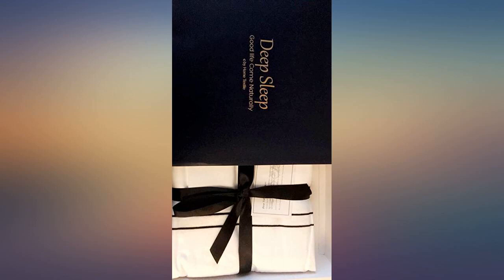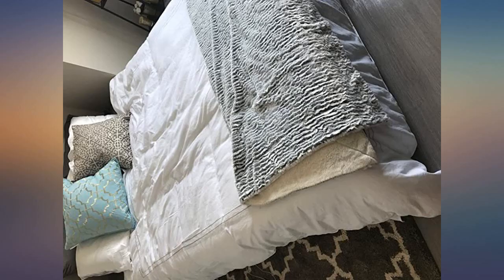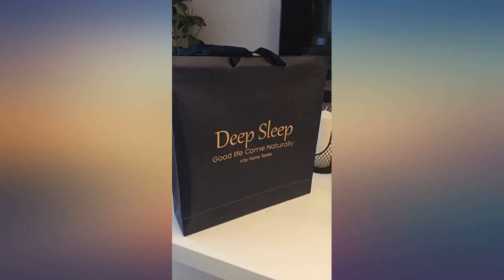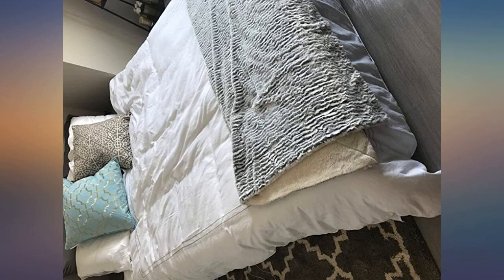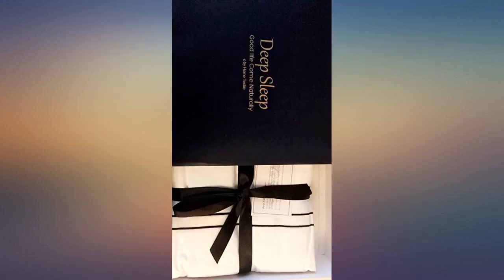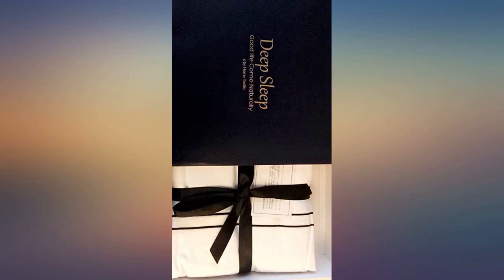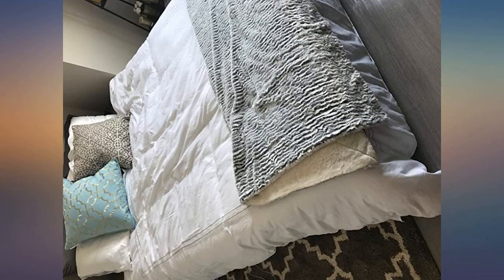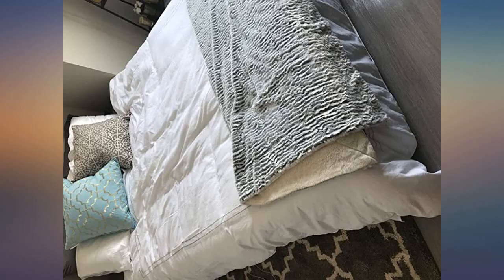Deep Sleep Home 250 Thread Count Cotton Sateen Duvet Cover 3 – Piece White review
Main Features:
100% Cotton. 3pc Duvet Cover Set--1PC DUVET COVER, 2PC PILLOW SHAMS. Set DOES NOT include any INSIDE FILLERS AND ACCESSORIES.. Made of smooth, 250-thread-count 100% cotton sateen. Sateen offers not only insulating warmth, but it also makes a great choice when it comes to a more glamorous appearance and a feeling of pure luxury.. Duvet cover has nonslip corner ties and hidden button closure; shams are finished neat with envelope closures. Our Solid Sateen Duvet Cover + Shams let you rest easy in more ways that one.. Machine-wash warm, gentle cycle. Tumble dry on low height. Using only non-chlorine when needed. Warm iron as needed. Fade, wrinkle resistant. May be dry cleaned.. Queen Size: 1 Duvet Cover - 87" x 94", 2 Pillow Covers - 19" x 29"; King Size: 1 Duvet Cover - 94" x 106", 2 Pillow Covers - 19" x 29"